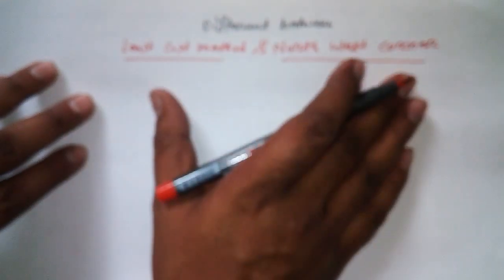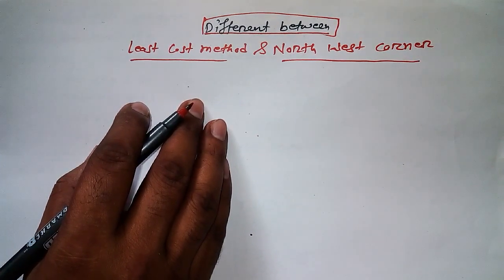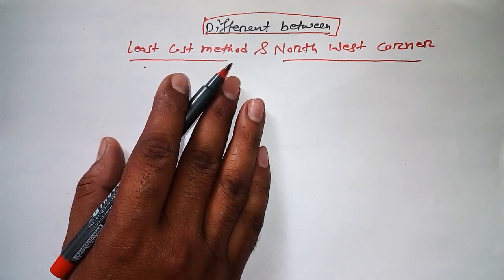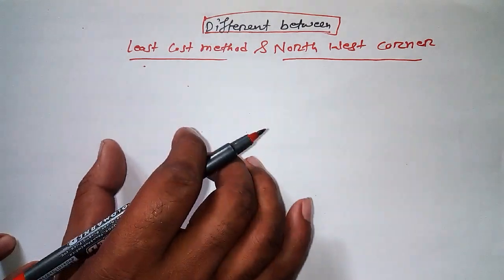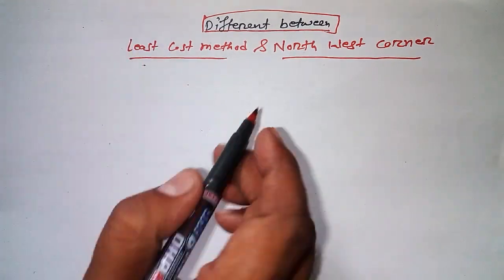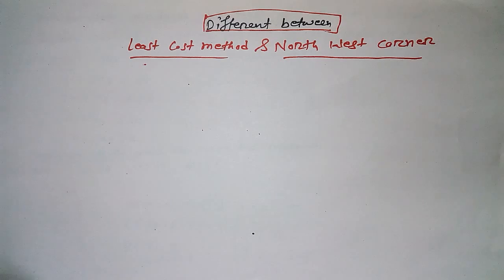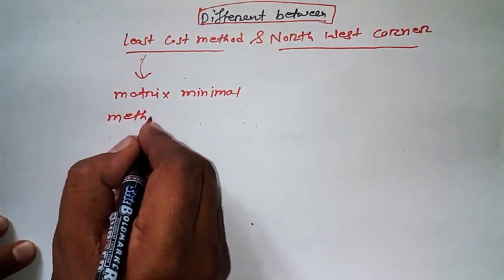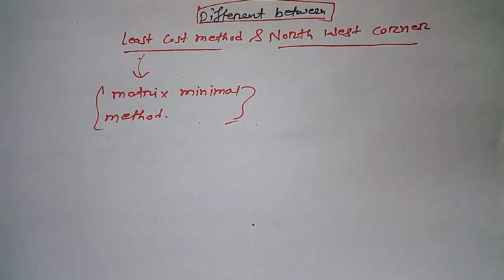Difference Between North West Corner and Least Cost Method Tutorial- 9